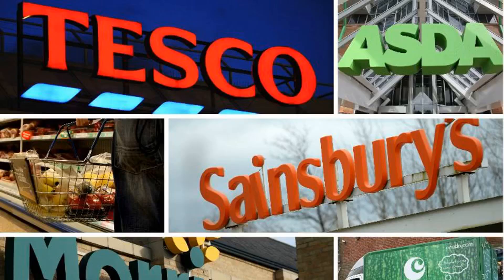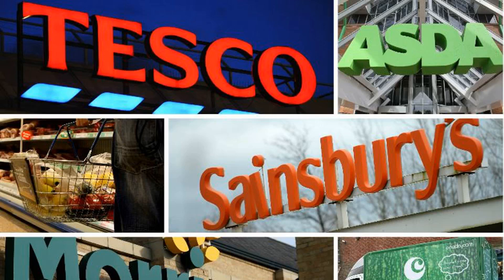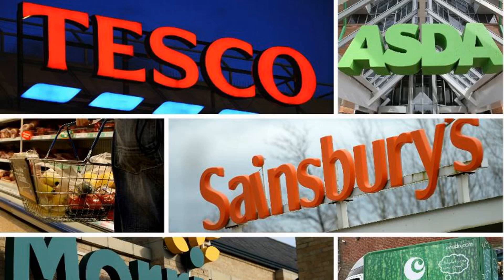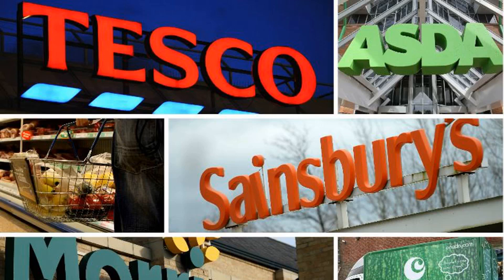Sainsbury's named the cheapest supermarket in the UK last year by Which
Which have named the cheapest supermarket in the UK for 2019.

The consumer group has crowned the food store after tracking thousands of branded grocery prices across six major supermarkets throughout the year.

And, according to their research, the top store is Sainsbury's.

Which? experts compiled a list of 53 common grocery items from Andrex toilet tissue to Weetabix breakfast cereal, and found that the goods cost just £107.01 a month at Sainsbury's on average across the year.

In stark contrast, the exact same items would have set you back £117.81 a month at Waitrose - 10 per cent more and potentially costing shoppers an annual total of £129.60 more than if they had done the equivalent shopping at Sainsbury's.

Asda came in as the second cheapest supermarket, with an average monthly cost of £107.65 for the items on Which?'s shopping list.

Top six by price

Sainsbury's - £107.01

Asda - £107.65

Morrisons - £109.13

Tesco - £112.40

Ocado - £116.40

Waitrose - £117.81

Which? collected the data by monitoring online pricing, which means that only shops selling all of the branded items online – Asda, Morrisons, Ocado, Sainsbury's, Tesco and Waitrose – have been included in the ranking. Morrisons followed closely behind in third place, charging £109.13.

The likes of Aldi and Lidl continue to grow their market share in the UK, but neither offer an online shopping platform for the branded items included in the Which? study.

The consumer group ran a similar price comparison last year, and found that Morrisons was the cheapest supermarket of 2018, followed by Asda and then Sainsbury's.

Natalie Hitchins, Which? Head of Home Products and Services, said: "Your weekly supermarket shop can have a significant impact on your wal